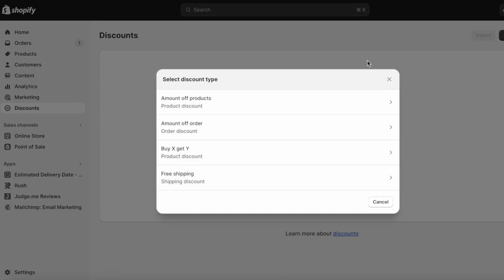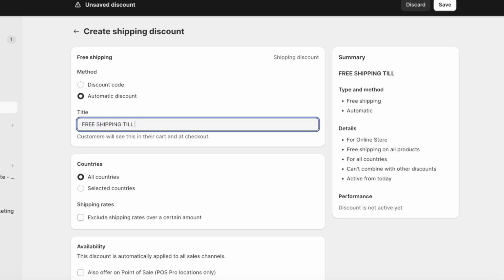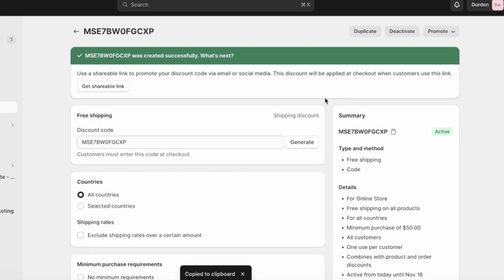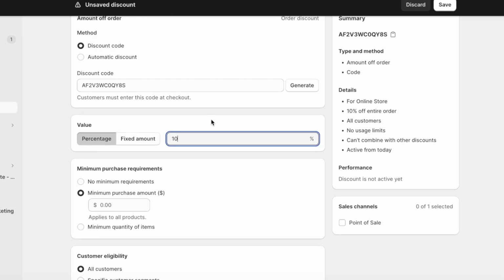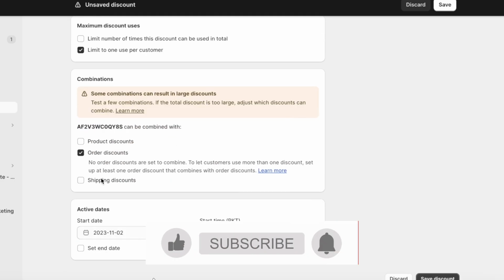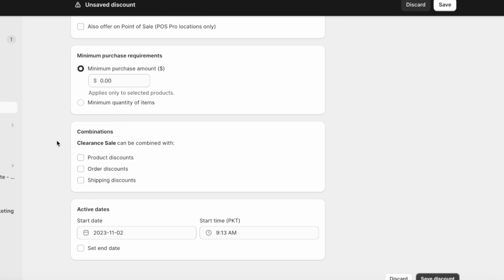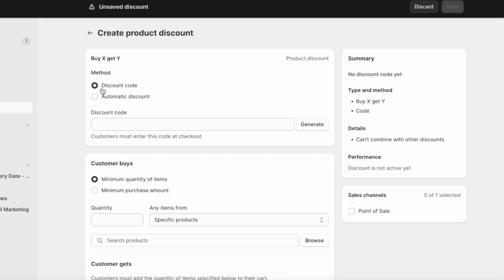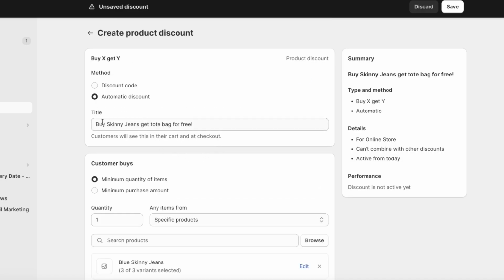How to Setup and Create Discount Codes in Shopify (Step by Step)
Setting up and creating discount codes in Shopify is a simple and effective way to attract and retain customers. To begin, log into your Shopify account and navigate to the "Discounts" tab. From there, click on "Create discount" and select the type of discount you would like to offer - such as a percentage or dollar amount off.

Next, choose the products or collections that the discount will apply to and set an expiration date if desired. Finally, personalize the discount code and determine the usage and eligibility restrictions. With these steps, you can easily create and manage discount codes to drive sales and customer loyalty on your Shopify store.